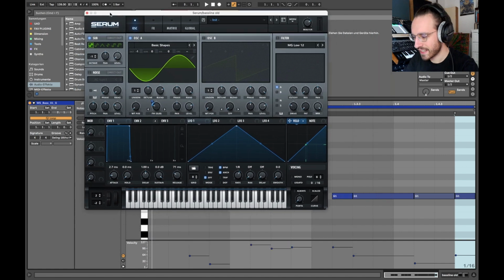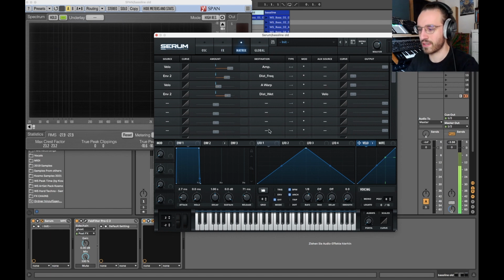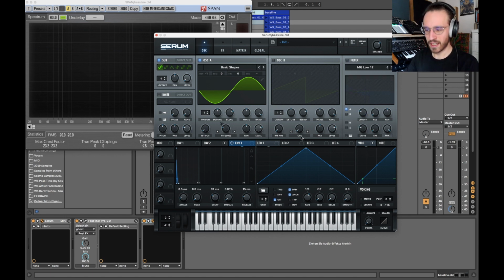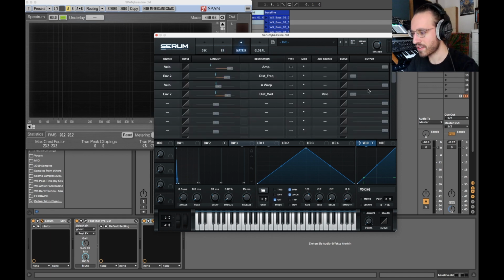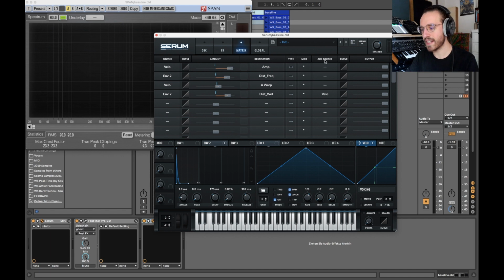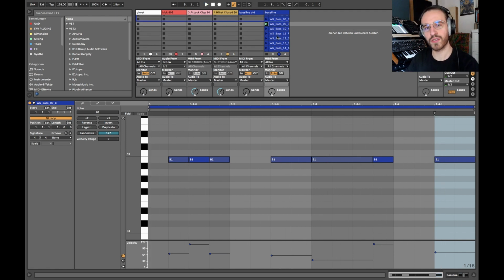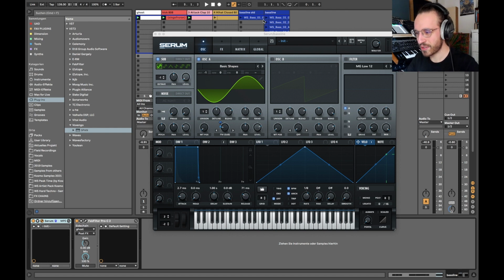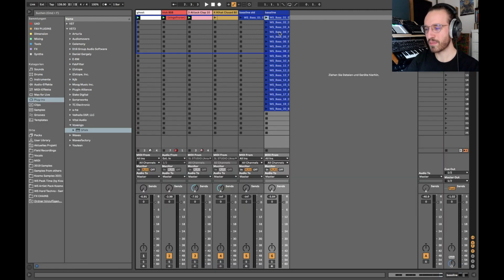We made a preset that sounds like a bass player!? Organic Basslines (incl. Free Serum Preset)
🔥 Get more Techno Sounds ➡️

Welcome everyone to a special sound design tutorial.

Creating proper organic Baselines can be a huge challenge...

In this Video, DJ & Sound Designer Kos:mo will be teaching you how to create them!

With this technique, you'll be able to create Basslines on an entirely new level.
So pay special attention 🔥

Also, we make your life easy and provide you with a free Serum preset!

0:00 Hi!
0:18 Sound Design
8:33 MIDI
10:09 Additional tips for organic basslines